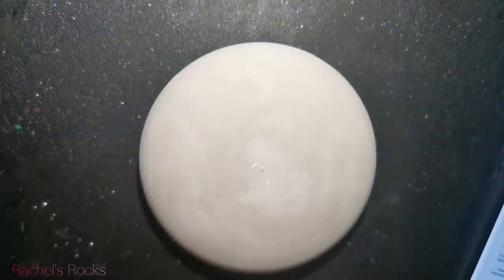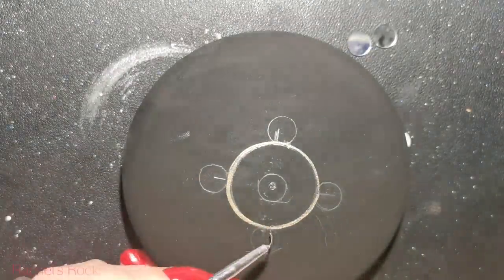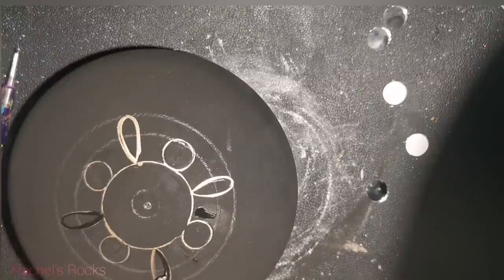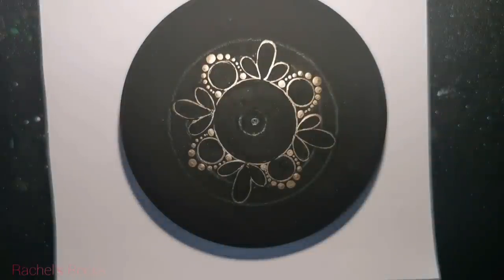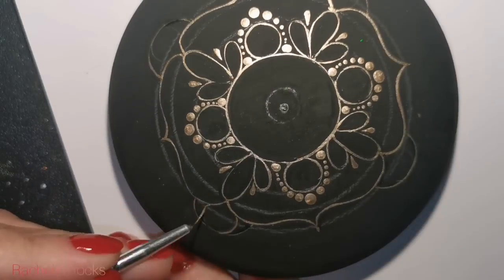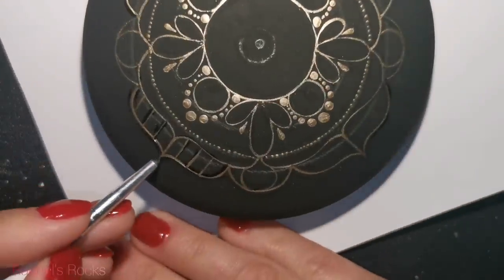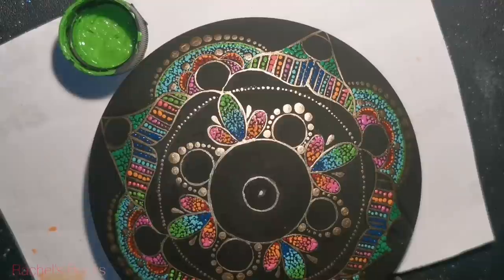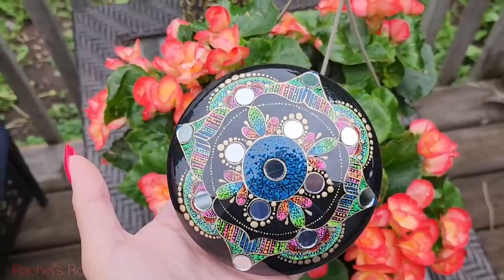Mirrored Mandala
Set of 200pcs Small Round Glass...

Here is my Etsy shop if you want to purchase my hand painted stones or paint buttons for that glittery watercolour! I post two times a week usually! I always give a heads up on my Facebook page before I post stuff😁

DecoArt:  black, pumpkin orange
Folkart- mayan gold,  Lime green, adrift,blue peacock, pink melon, red apple,
Craftsmart-
Apple barrel-
Martha stewart- swing set green,  hot pink

Sponge Daubers